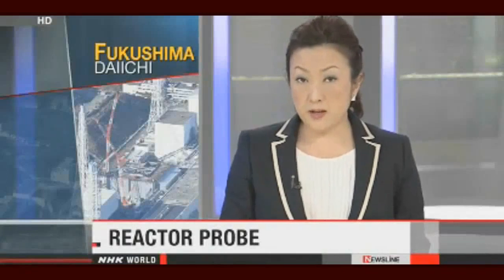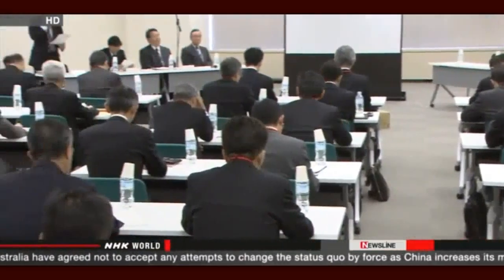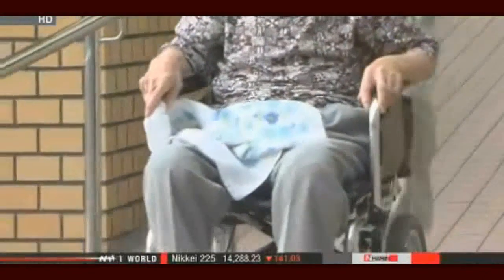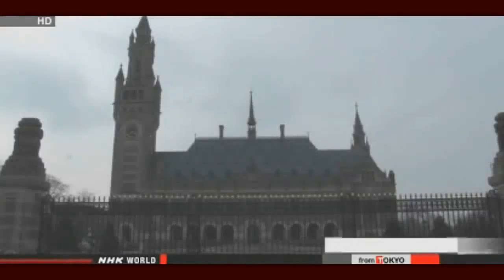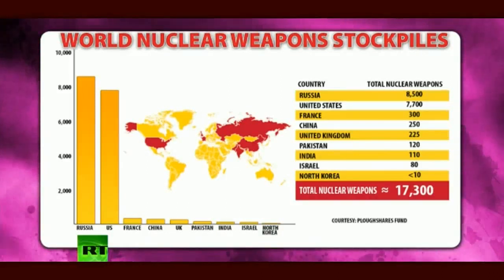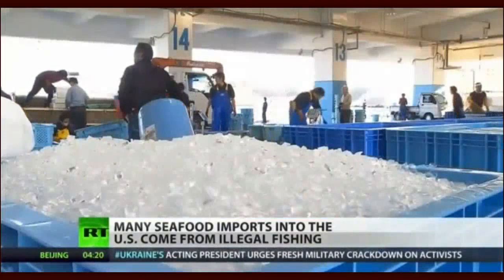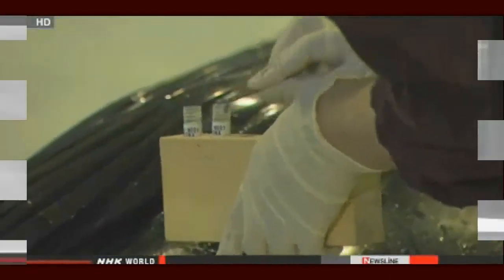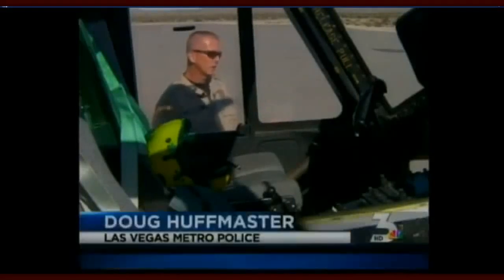Fukushima Seeks Melted Reactor Cores update 4/28/14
Fukushima citizen "Everybody is having cancer, cancer and cancer.. what is going on ? I'm afraid it is that..."

Detailed containment vessel probe to begin soon
The operator of the crippled Fukushima Daiichi nuclear power plant is planning a more detailed probe into the containment vessels of the 3 damaged reactors.
Tokyo Electric Power Company hopes to learn more details to assist with the retrieval of melted fuel.
The operator plans to fill the containment vessels of reactors 1, 2 and 3 with water. This will help to shield workers from radiation as they attempt to retrieve the fuel. The utility is now checking the vessels for necessary repair work to prevent water leakage.
Earlier in April at the No. 3 reactor, remote-controlled cameras detected water pooled below a metal scaffold inside an adjoining room. Officials have also confirmed the sound of water flowing in the room. But the exact source is still not clear.
As early as May, TEPCO will begin using a special endoscopic camera to inspect areas below the scaffold. One area of interest is the section that connects the adjoining room with the containment vessel. The operator believes contaminated water came into the room through this connection.
Robots will be used to pinpoint breaches in the No.1 and 2 reactors where contaminated water has been pouring in. The probe into reactor 1 will focus on checking the bottom of the containment vessel. The reactor 2 probe will center on the donut-shaped suppression chamber at the bottom of the containment vessel.

Japan to improve anti-nuclear terrorism
Japan's nuclear regulator has told the nation's utilities to strengthen their efforts to guard against nuclear terrorism.
The Nuclear Regulation Authority held a meeting with senior management of utilities to impress upon them the importance of securing nuclear related material and facilities against terrorism.
During the meeting on Friday, NRA member Kenzo Oshima said that compliance with laws and regulations is not enough. He said that discipline and a proper organizational culture must be maintained.
Three incidences of regulatory violations occurred during the last fiscal year at Japanese nuclear facilities.

Taiwan evicts anti-nuclear protesters
Taiwanese police have evicted anti-nuclear protesters staging a sit-in on a road in central Taipei. 37 people were injured in the incident.
More than 3,000 protesters gathered for the sit-in, which began on Sunday evening and continued through the night.
It was organized by a group of citizens calling on the government to halt the construction of a new nuclear power plant in New Taipei City.
Police began using water cannon to disperse the demonstrators before dawn on Monday, fearing that the sit-in would disrupt the morning rush hour. Some of the protesters clashed with police during the eviction. 37 people suffered injuries.

NY Times in Fukushima: "It's all lies" from gov't about radiation — They are forcing us to come back and live 10 miles from leaking nuclear plant — "This is inhumane" — "I want to run away, but... we have no more money" — Radiation still 300% previous levels

[Objective supervising] Fukushima worker "Ministry of Environment is accepting a lof of the former Tepco employees"

Tepco "Total tritium in Fukushima : 3,400,000,000,000,000 Bq"/JP Gov considers to dilute and discharge to the Pacific

[Reactor3] 1st floor : 16℃, 2nd floor : 9℃ / The deeper you go, the warmer it gets at 4m from the primary vessel

Report from Fukushima: lots of cleanup to do, not enough workers to do it

Study finds trace levels of Fukushima radiation in albacore